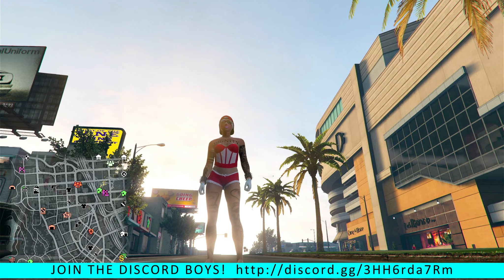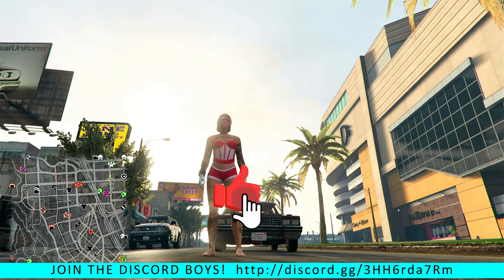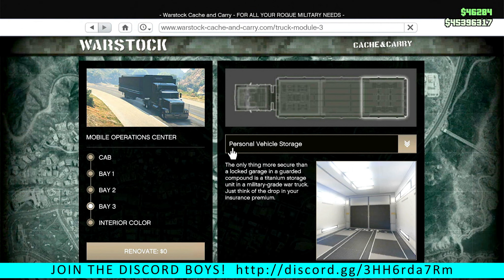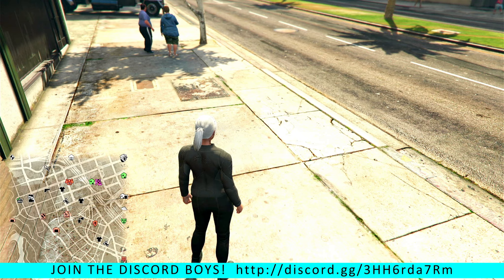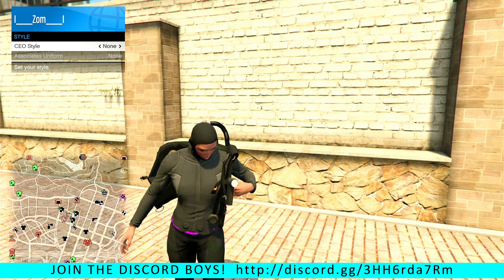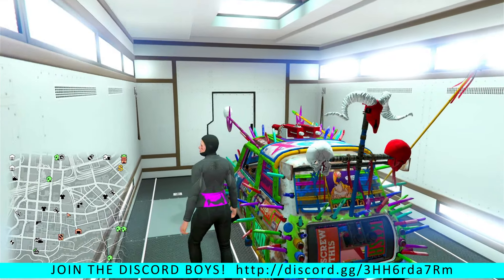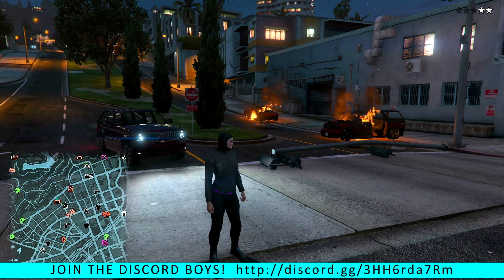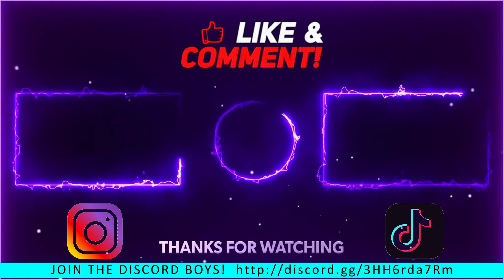Duplication Glitch GTA 5 - 100% SOLO CLEAN DUP's - MAKE MILLIONS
No click bait Zom here BOYS - Only clean DUP's in this video , so no issues making some much needed solo millions !

Anything helps✨ 🙏

My Gear :
✨AMD RTX 3060 Desktop Gaming PC
✨Elgato HD60 Capture Card-
✨Turtle Beach Stealth 600 Gen 2 Headset
✨Acer Nitro 165Hz Gaming Monitor
✨Playstation 4 Controller
✨USB Digital Professional Podcast Mic
✨Gaming TV
✨Logitech Z200 PC Speakers
✨Corsair K55 Gaming Keyboard
✨PICTEK Gaming Mouse
✨GTPLAYER Gaming Chair

Do you NEED GTA Money? 100% legit & Sponsored by Zom , GTA Dan is a good friend and has been supplying GTA Millions for years - Click the link , tell him Zom sent you for a MASSIVE 20% DISCOUNT -

✨► Gamertags
PS4- I____Zom____I (Main Account)(Two Capital i's and four underscores both sides)

(Shorts)
Any video used from another creator by me for Short videos are taken from creative  commons and therefore free to use. If the creator requests a mention I will indeed mention them. All edits within these shorts are my own. I upload any used creative commons shorts as a creative commons video thus giving back to the community.

No main day as yet for uploads of "Main videos" but working for an upgrade on my dusty i5 PC then it won't take half a week to process a video!
Big shout out to everyone in my videos, salty or not- It's a game at the end of the day.
Always open to constructive criticism.
Peace